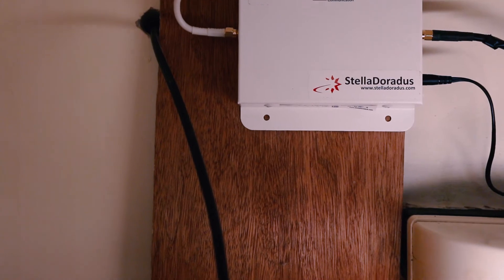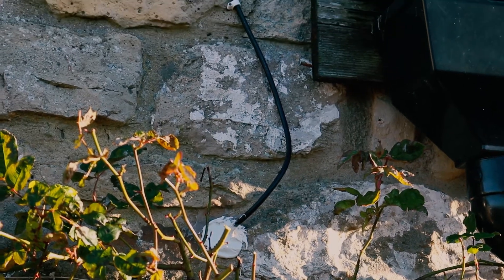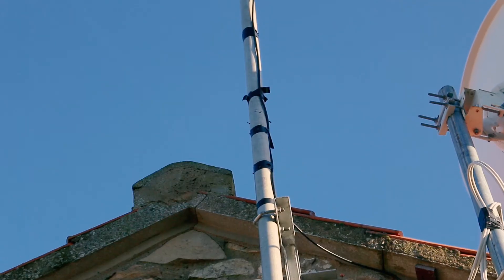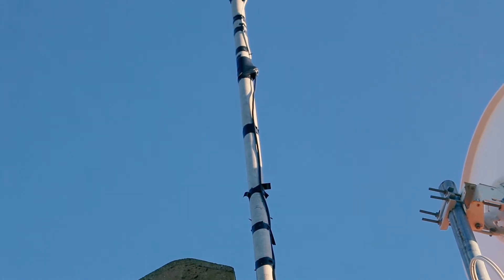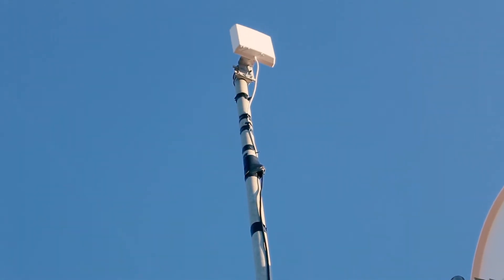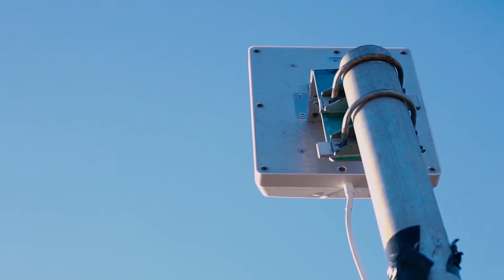Stelladoradus signal booster installation in the UK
Boost mobile signal in your home.
Install EU manufactured Stellahome booster for faster internet speeds, and quality calls.